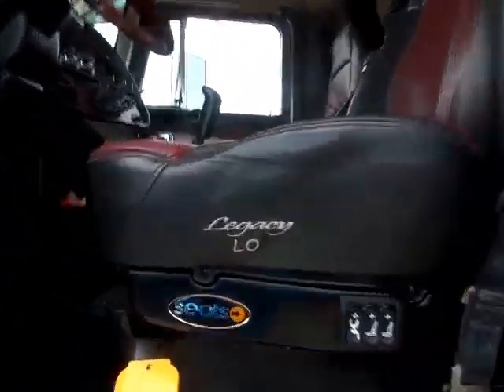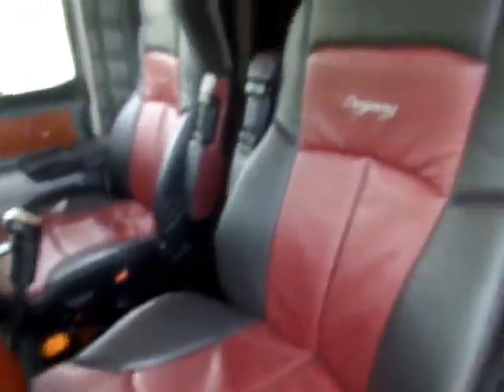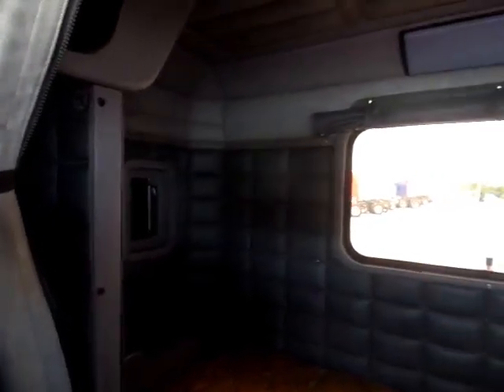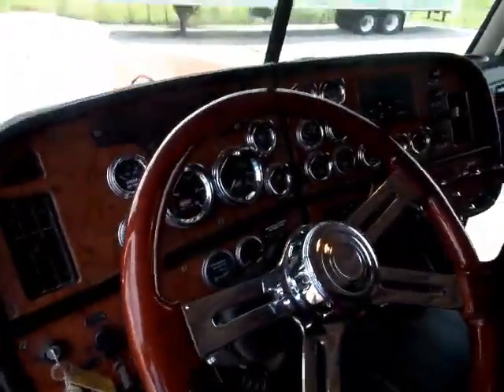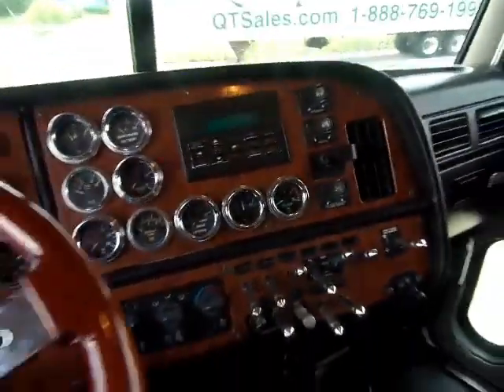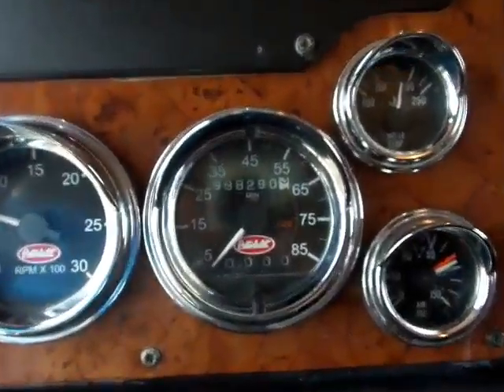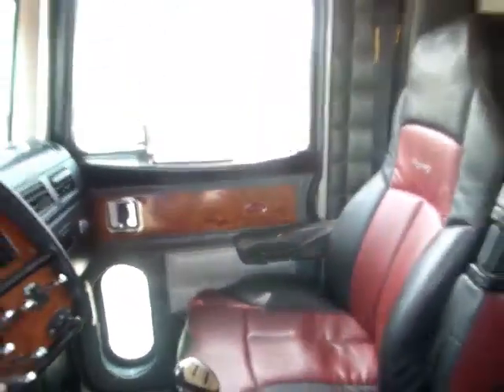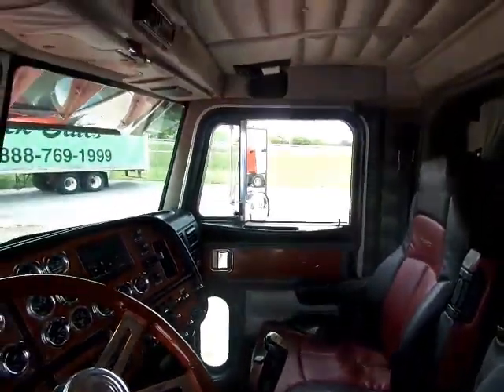2004 PETERBILT 379 For Sale